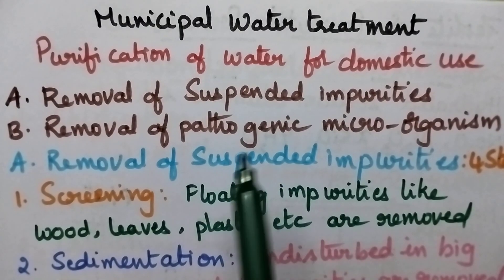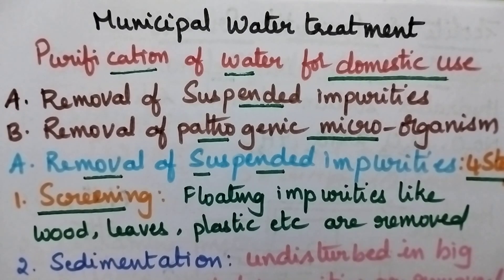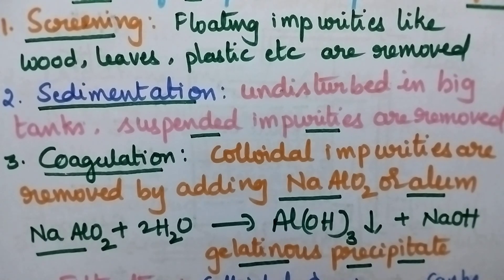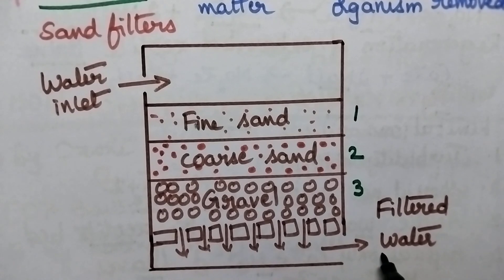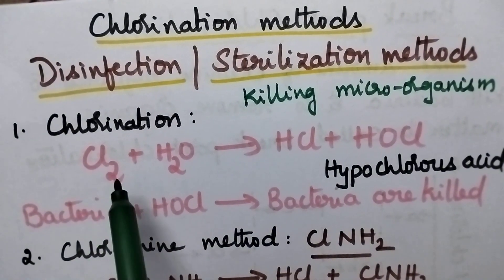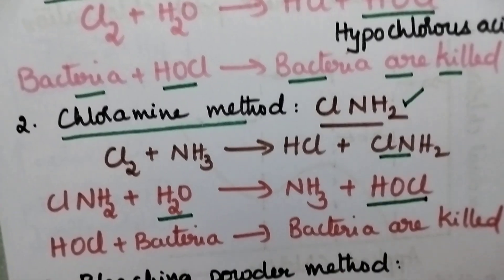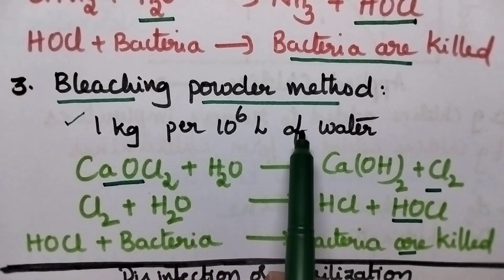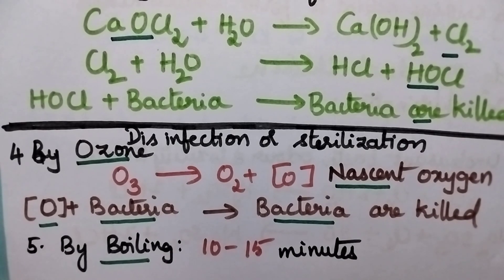# Water Technology Municipal water treatment chlorination methods# sterilization/disinfection#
# Water Technology Municipal water treatment chlorination methods# sterilization methods#disinfection methods#engineering chemistry#JNTUK